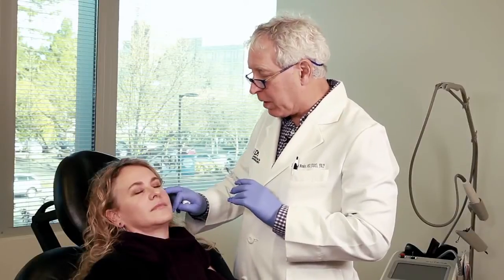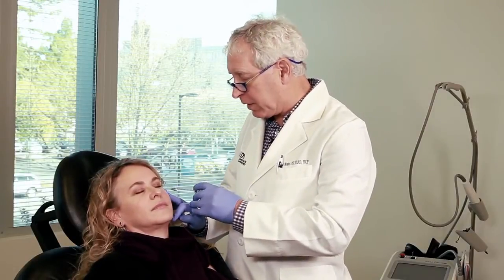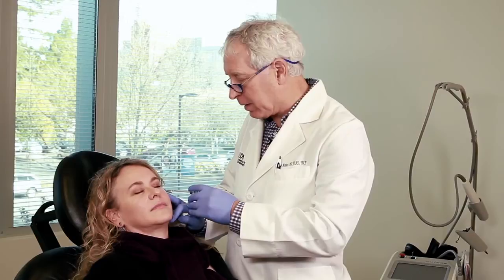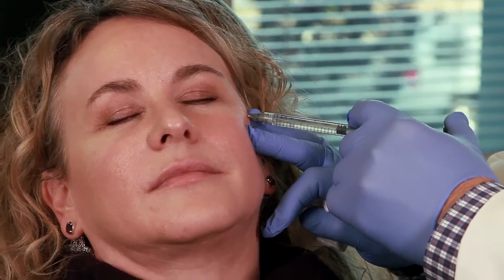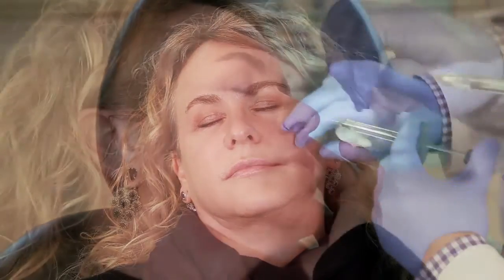Voluma Filler Injection Mountain View - Watch The Cheek Enhancement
Dr. Andrew Menkes uses Juvéderm Voluma to restore lost facial volume, bringing a youthful lift to upper cheeks. The hyaluronic acid formulation in a thick gel base is injected into skin and underlying tissues, providing long-lasting results. Correctly and artfully placed, Voluma looks natural – not puffy or overfilled. Dermal fillers can be a safe, minimally-invasive alternative to cosmetic surgery.